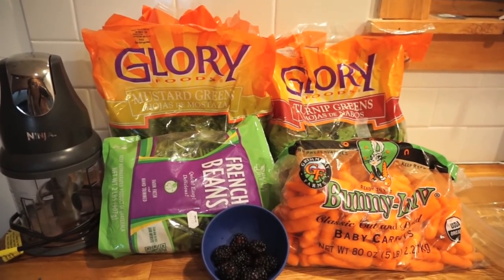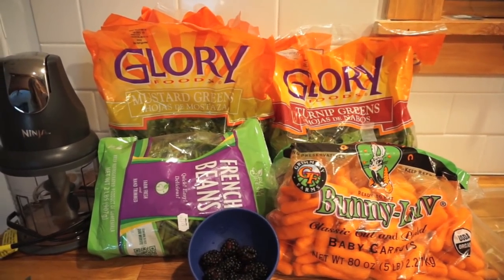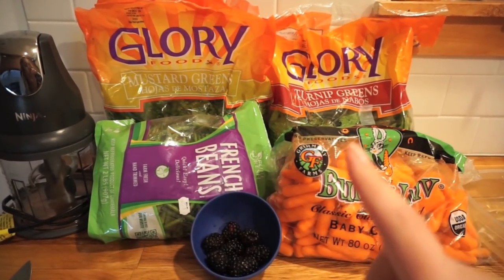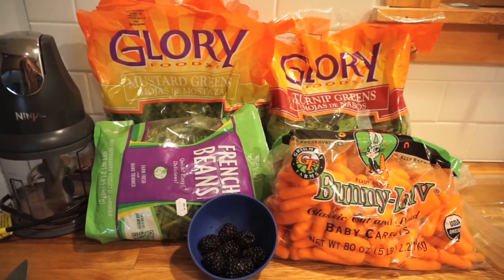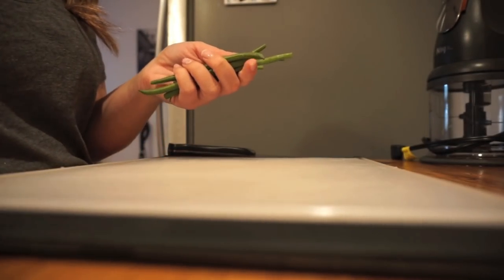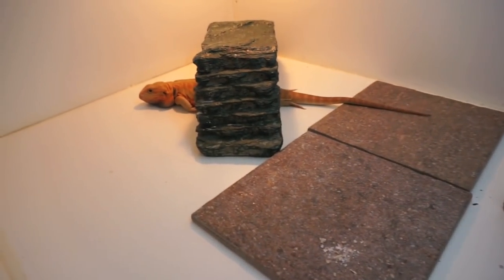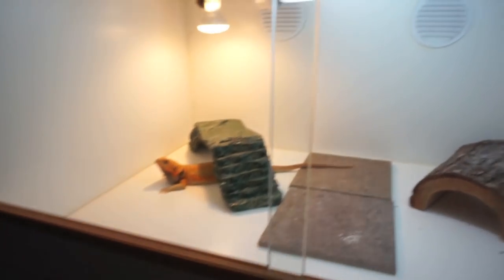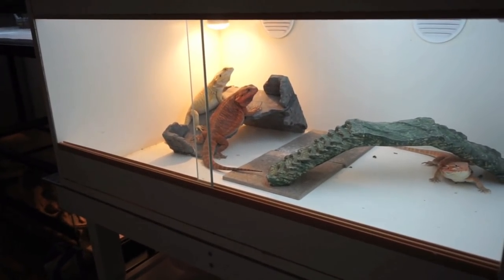Feeding your Bearded Dragons Vegetables with RAPTOR REPTILES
CLICK BELOW TO CHECK OUT THE BEST PRODUCTS ON THE MARKET THAT I CURRENTLY USE AND ARE PROVEN TO WORK!

Hey everyone! Today's video we're going in depth on feeding your bearded dragons vegetables (and fruits)! There's a lot of information out there on this and I know when we first started it wasn't easy figuring out exactly what was okay to feed them and what wasn't. Here's a video with some information in it that we've picked up along the way. Hope you guys enjoy!

Here's some brief info on some vitamins and minerals found in these fruits a vegetables that you should be aware of when choosing what to give your dragons:

Goitrogens-substance that interferes with iodine intake, which in turn, effects the thyroid gland.

Oxalic Acid-binds with calcium! Forms calcium oxalate which is insoluble and keeps it from being absorbed.

Phosphorus-blocks the intake of calcium! For every gram of phosphorus there must be 2 grams of calcium.

Blackberries: an occasional treat due to phosphorus to calcium ratio, however, blackberries have a great source of vitamin C. Recommendation: 3-4 times a month.

Broccoli: very high in vitamin C but does contain oxalates and goitrogens. Recommendation: 2 times a month.

Carrots: Very high in vitamin A, which offsets the oxalates in them. Recommendation: 3-4 times a month.

You can find detailed nutrition information about all fruits and vegetables online.